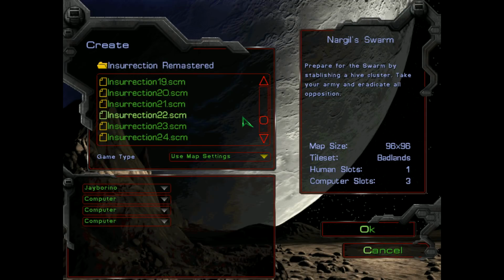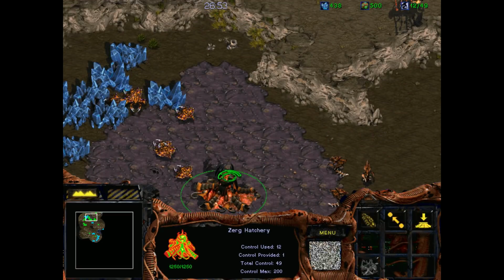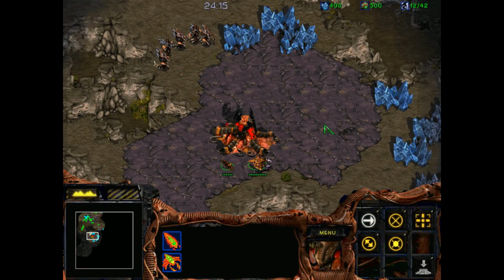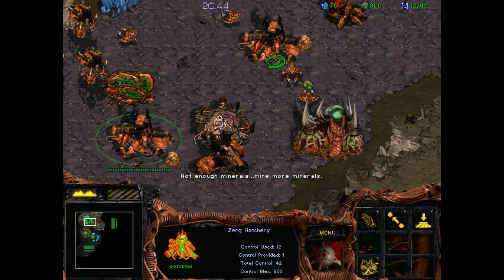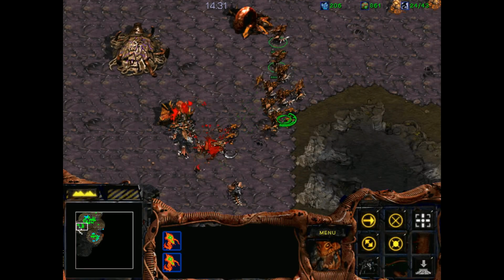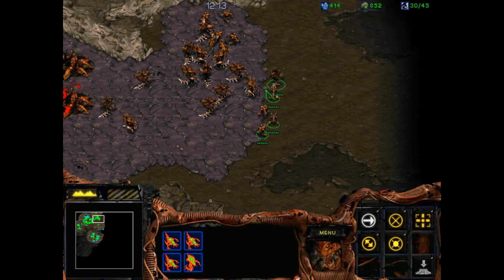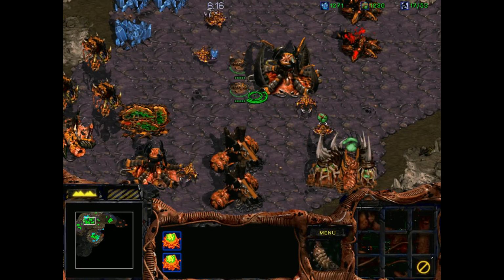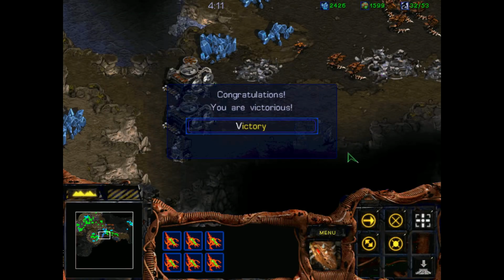StarCraft: Insurrection Remastered 22 - Nargil's Swarm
Insurrection Remastered, created by Vorgozz, is a modded version of the original StarCraft Insurrection, a little known add-on for the original StarCraft.  This version modifies MPQ files and is therefore played in 1.16.1, but there is also a StarCraft Remastered version available with fewer modifications.

While this original add-on was considered 'official' by Blizzard, they refuse to take a stance on what 'official' really means these days when Insurrection is brought up.